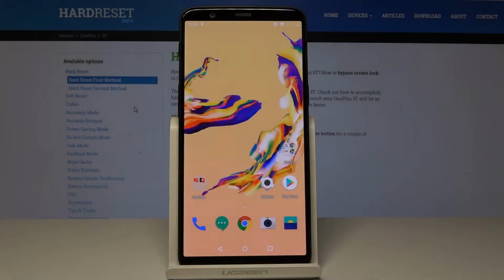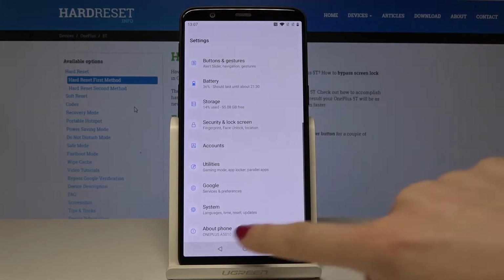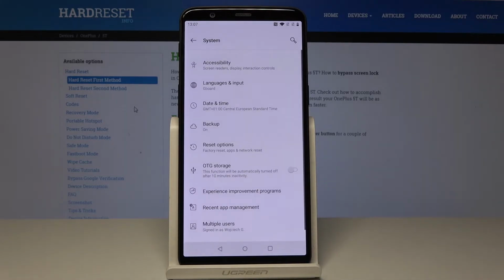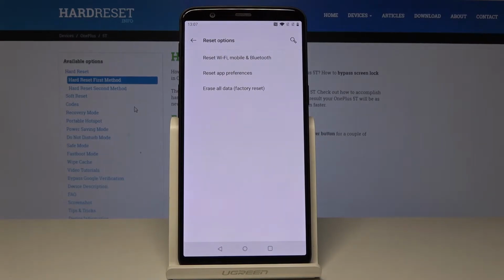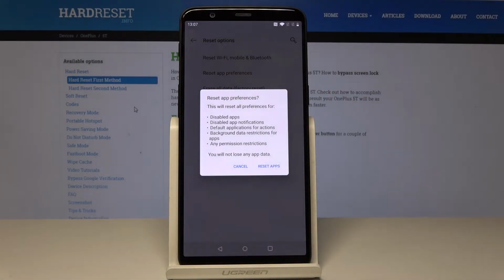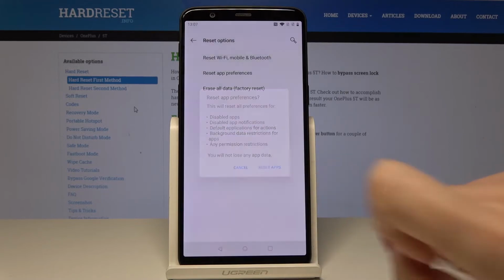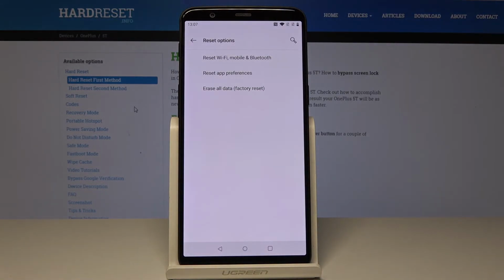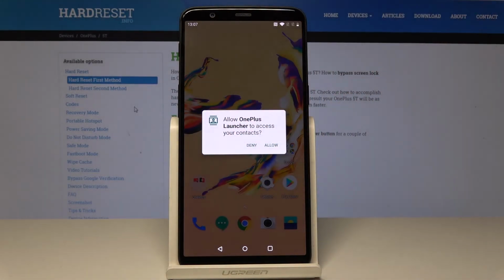OnePlus A5010 Reset App Preferences